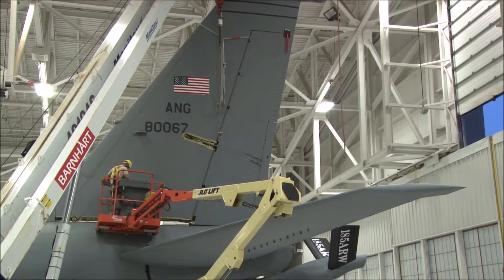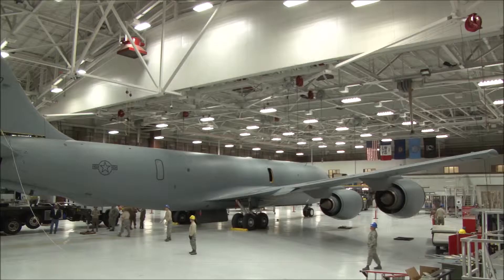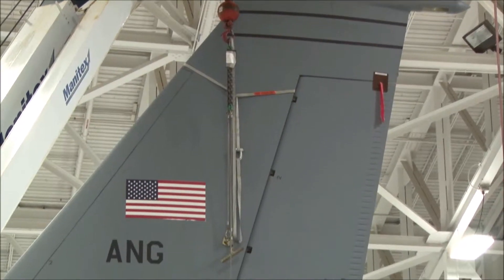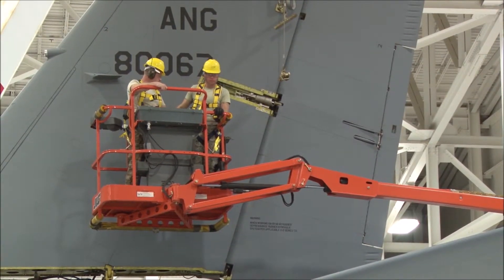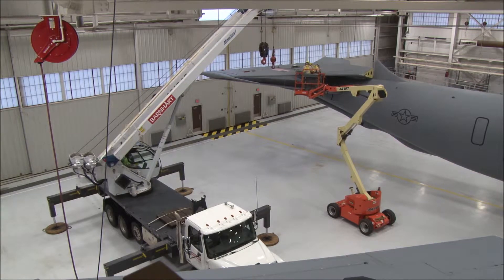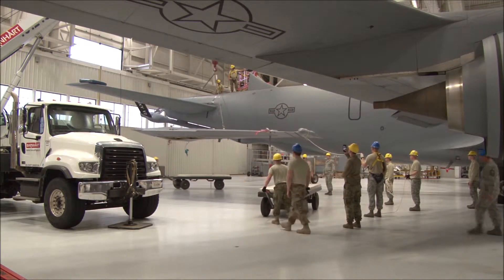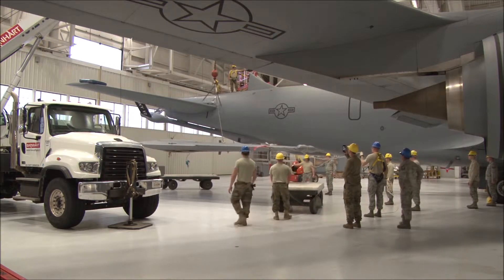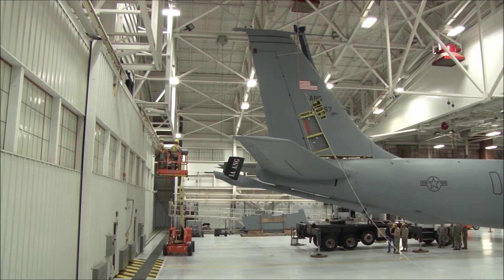KC 135 Tail Rudder Replacement FULL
Iowa ANG KC-135 tail tipping

SIOUX C, IA, UNITED STATES
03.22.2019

Maintainers from the Iowa Air Guard removed, repaired and replaced a tail fin on a U.S. Air Force KC-135 Stratotanker this week at the 185th maintenance facility in Sioux City. This type of project is so rarely done at a local level, that the people Repair and Reclamation shop in Sioux City refer to “tipping the tail” as a “once in a career thing.”

VIDEO INFO

Location: SIOUX C, IA, US